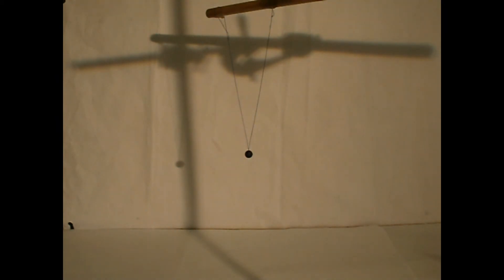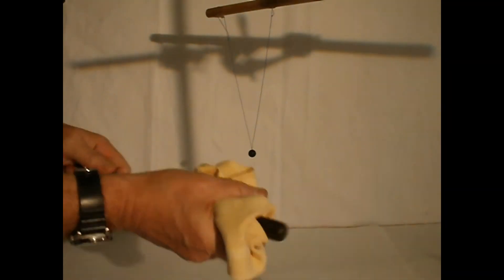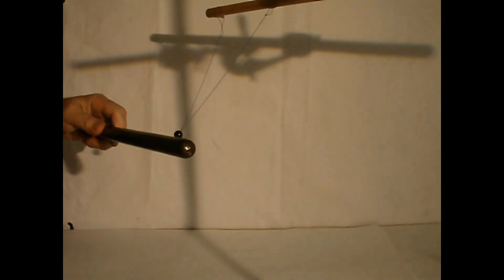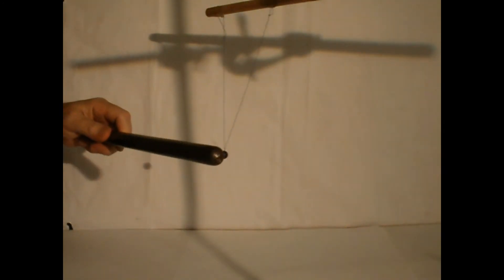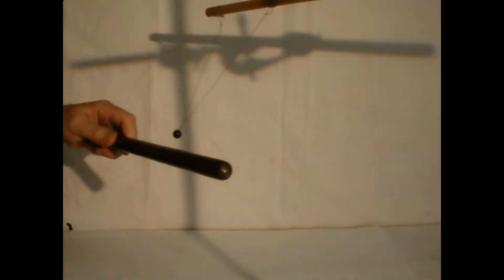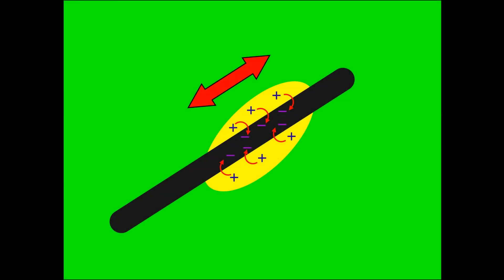electrostatic attraction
The video shows and explains the attraction of a hanging polistyrene ball by an electrified ebonite rod.